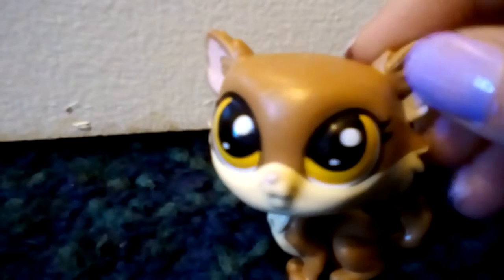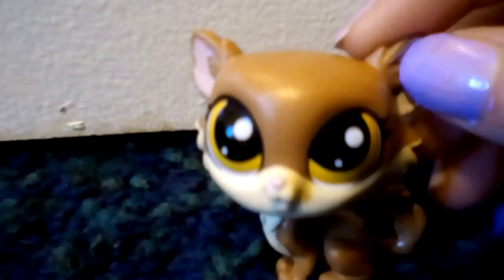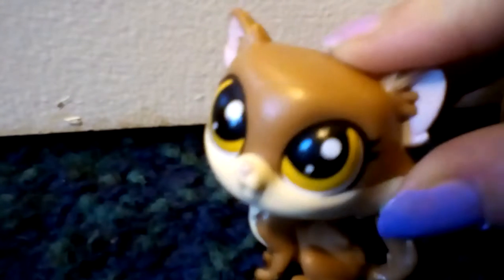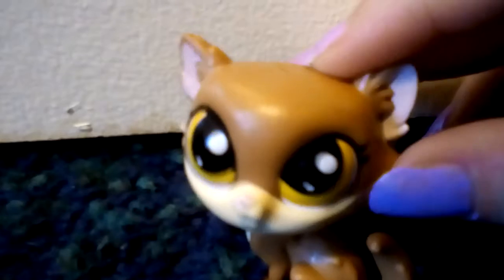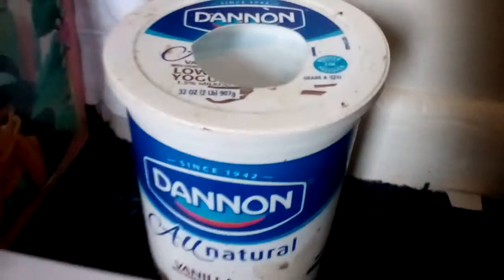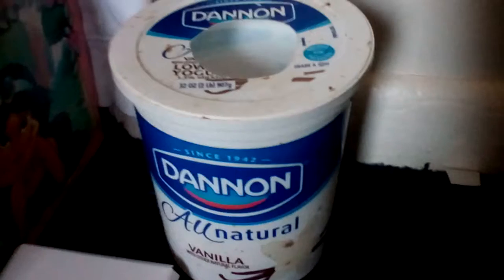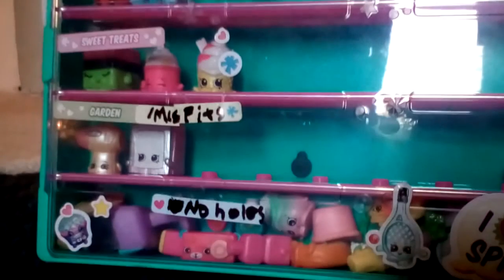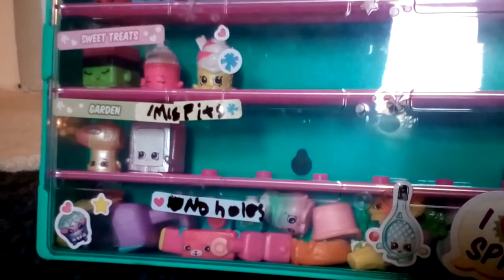How I Organize My LPS!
Well.. It's pretty simple. It shows in the vid! 👆

💙I have a Sketch account! My user is: Royal Sketcher   (Look up Royal scroll down to find it)💙

💞Hope you enjoy! Bye my peeps!💞